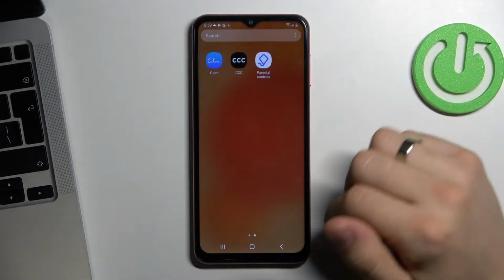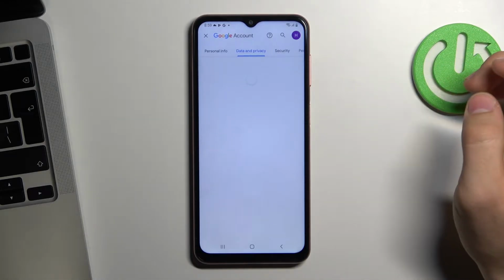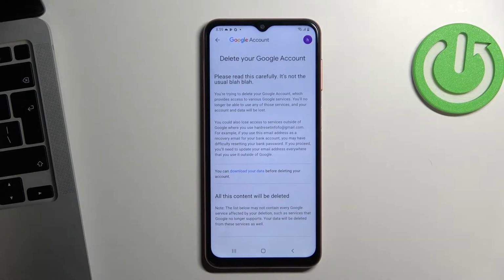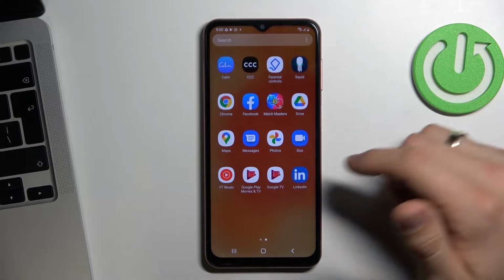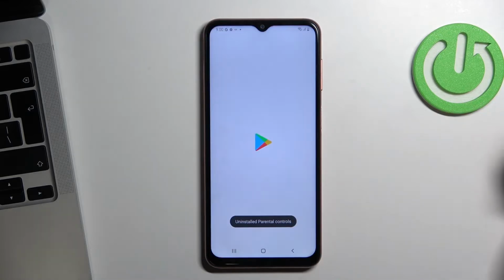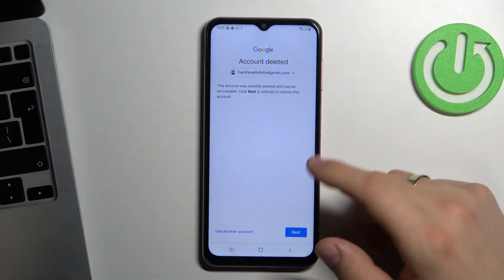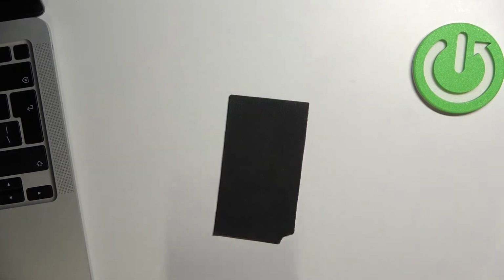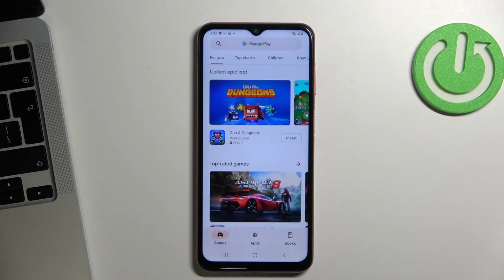How to bypass Family link on Samsung Galaxy M13 / Remove Family link from Samsung Galaxy M13 device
In this video we will show you how to bypass Family link protection on your Samsung Galaxy M13 device. Sometimes it happens that someone, for the sake of pranks, installs parental controls on a device. Sometimes it's harmless, but sometimes it's done with malicious intent to limit the operation of the device. If you have experienced a similar situation, then this video is for you. If you have parental control installed on your device, then you won't be able to bypass the protection because only the parent will know the password to the account. But if it was done by an intruder, then this video is for you.

How to reset Family link on Samsung Galaxy M13? How to bypass Family link on Samsung Galaxy M13? How to bypass Family link protection on Android Samsung Galaxy M13 device?